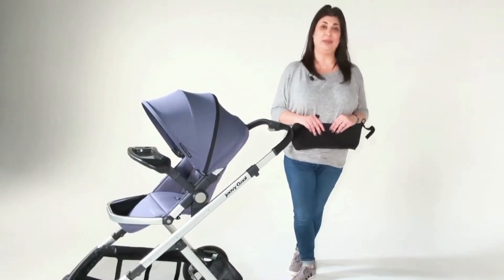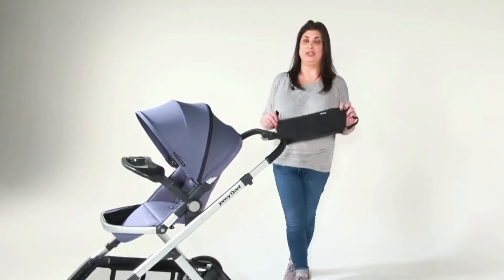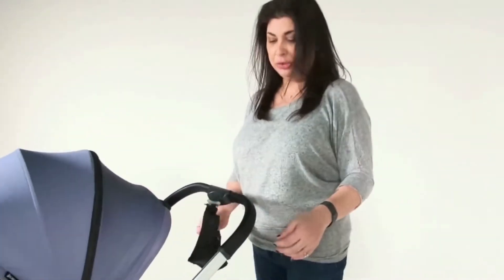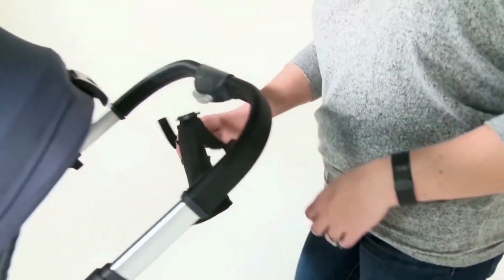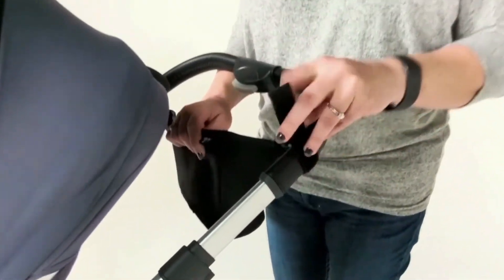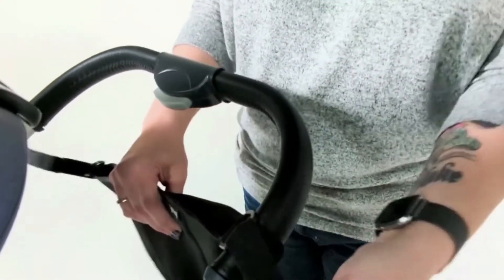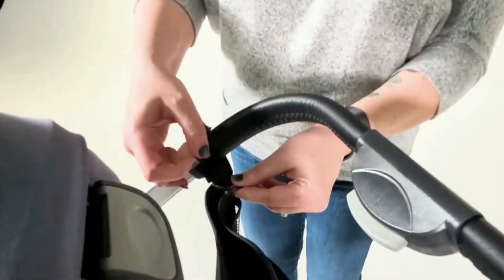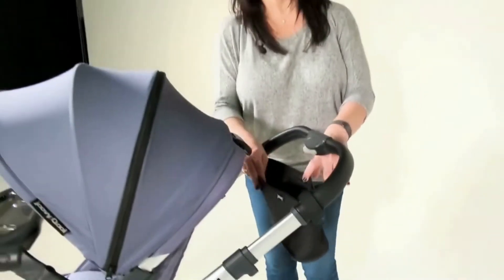How To Install the Parent Organizer on the Qool Stroller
Keep your cell phone, keys, and drink within secure and easy reach with Joovy’s bulk-free, washable parent organizer for the Qool stroller.

-Two snug-fit cup holders

-Secure interior zipper pocket

-Deep center pocket for the big stuff

-Five mesh pockets

-Compatible with Joovy Qool stroller

Bumpy roads are no match for the Parent Organizer. No more keys bouncing out of the cup holder, no more worrying about your phone sitting in plain sight — this secure neoprene organizer keeps your valuables and drinks within easy reach, but not within everyone’s line of sight. Made exclusively for the Joovy Qool stroller, you’ll never have to worry about having what you need closeby again.